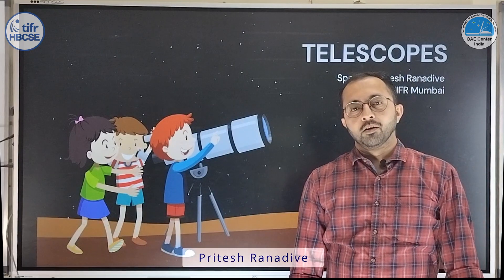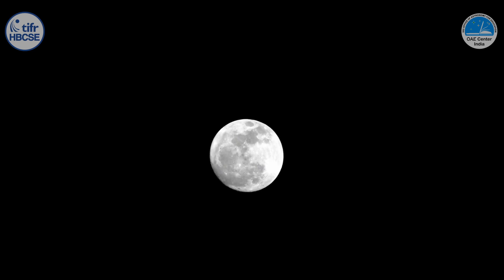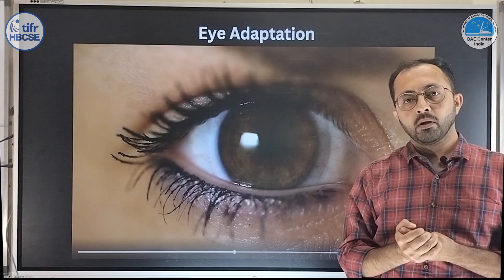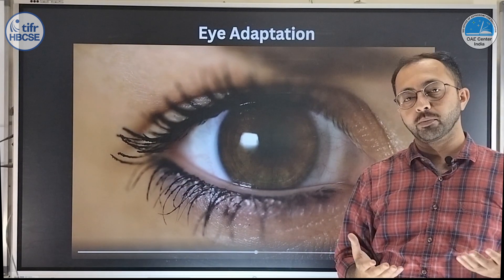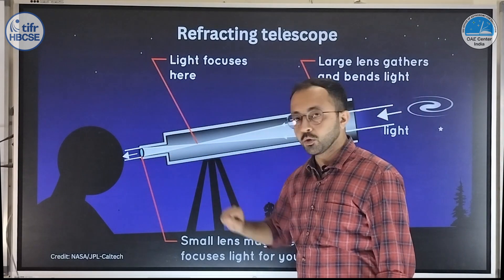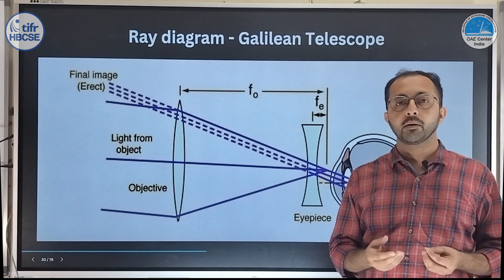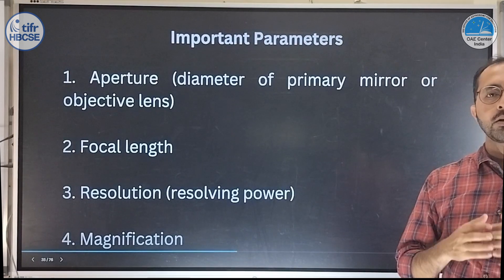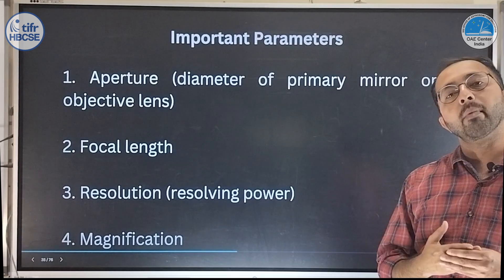Astronomy for Beginners: Telescope 1 (English) | HBCSE | OAE | Mr. Pritesh Ranadive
🌌 Mysteries of the Universe: Exploring Telescopes and Their Visionary Designs with Mr. Pritesh Ranadive, from HBCSE-TIFR.

👤 About the Speaker:
Pritesh Ranadive has been part of HBCSE’s Astronomy cell since 2015 and is deeply involved in training of Indian Astronomy Olympiad teams each year. He has M.Sc. and M.Phil. in Astronomy from S.P. Pune University. He has also worked as Senior Research Fellow at IUCAA, Pune. His expertise in observational astronomy and commitment to nurturing young talent are well-recognized. He has accompanied Indian Astronomy Olympiad teams as a mentor in multiple years and was also part of the academic committee when India hosted the IOAA in 2016. His dedication and efforts in these roles have made him a prominent and respected figure in the observational astronomy community.

🎥 About the Video: The video introduces telescopes and their significance in observing celestial objects. It explains refracting and reflecting telescopes, focusing on the Newtonian design. Challenges and advantages of different telescope types are discussed, along with key parameters to consider while choosing or using a telescope.

🌟 Key Concepts Explored:
00:00 Intro
03:32 Refracting telescopes
05:46 Galilean telescope
06:26 Challenges and limitations of lens-based telescopes
07:45 Reflecting telescopes
11:10 Important parameters while using a telescope

Join us on this cosmic voyage. 🚀 Share your preferred astronomy topics in the comments! 🌌 Encountering challenges in your astronomy studies? 🚀